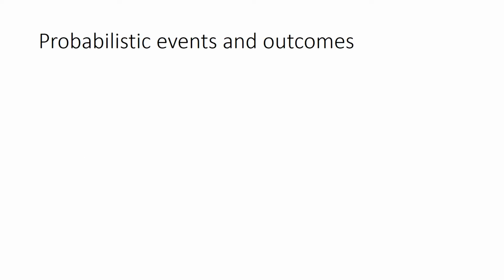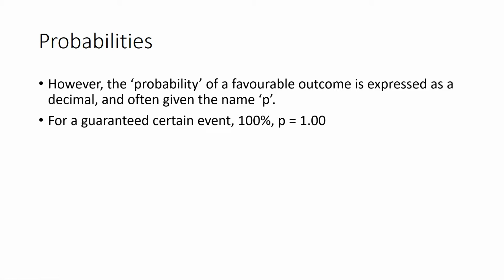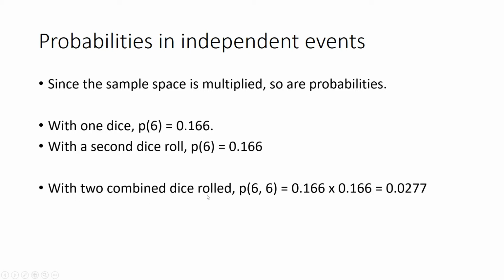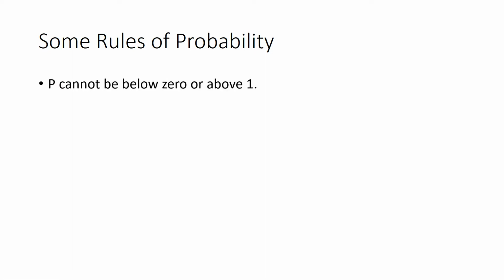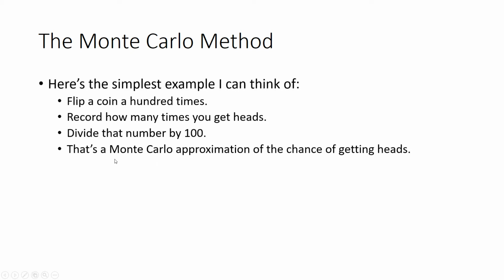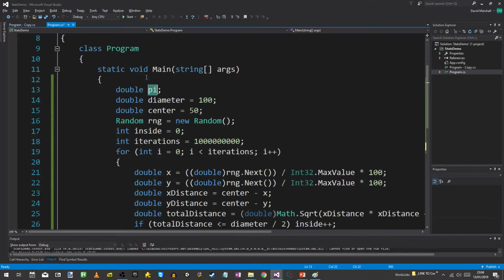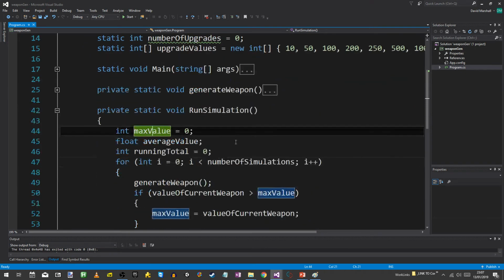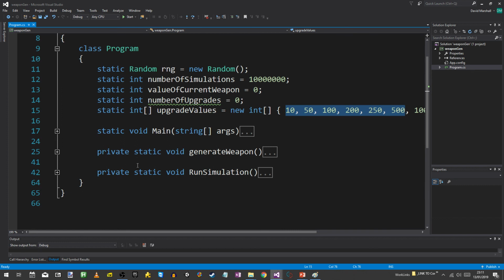Applied Maths pt6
Intro to Probability, including stochastic methods